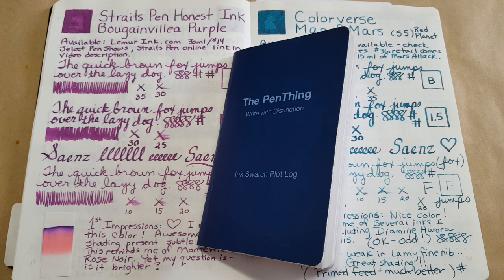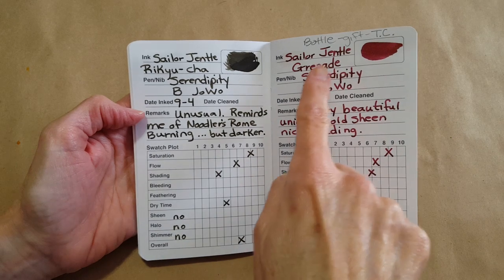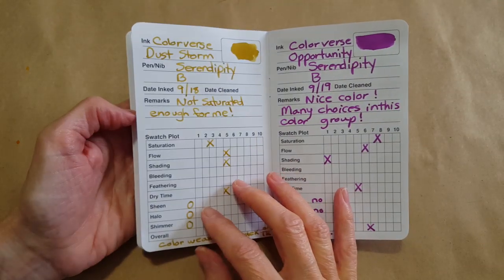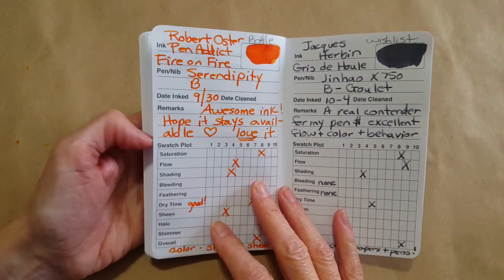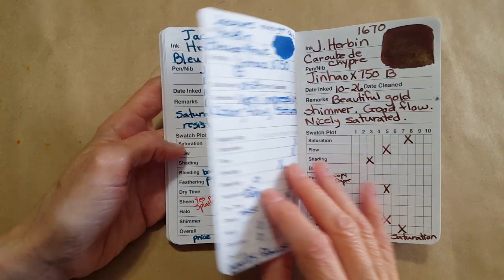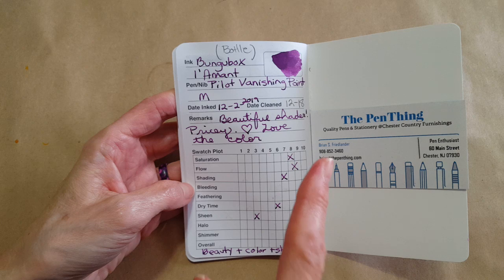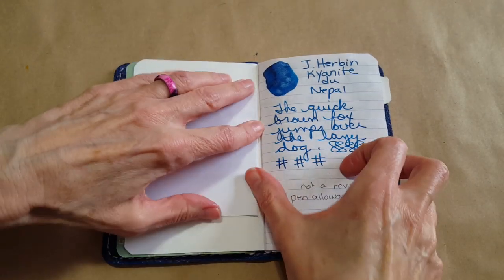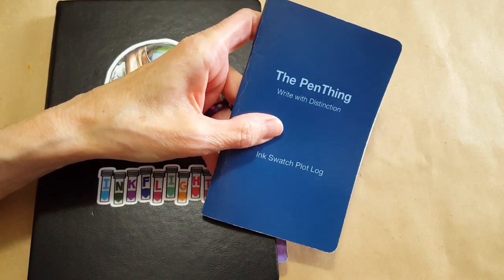Ink Swatch Plot Log Flip Thru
In this video, I do a complete flip thru of The Pen Thing - Ink Swatch Plot Log insert (pocket size) with 48 completed ink entries that I recorded in it.
My booklet was sent to me free of charge by Brian at The Pen Thing!
This system of recording impressions about ink/pen combinations really ended up being a favorite of mine in 2019.   In the video, I show you the set up I'm going to use for 2020 - it contains an Inky Fingers Currently Inked (my 3rd one) and a Clairefontaine 90 gsm pocket size notebook insert (lined) -- which I will use to make a record similar to the Plot Swatch Log.